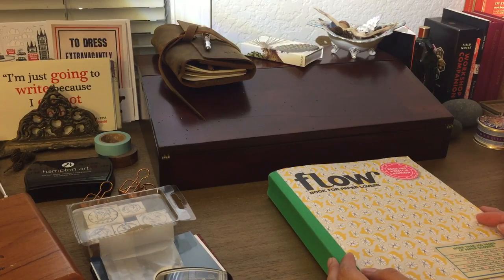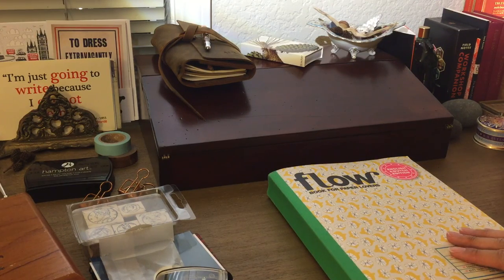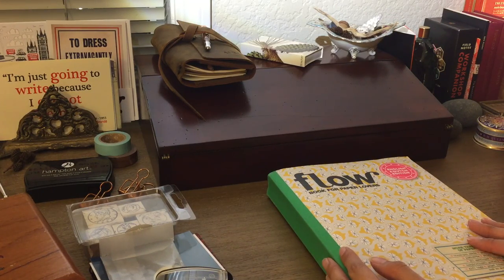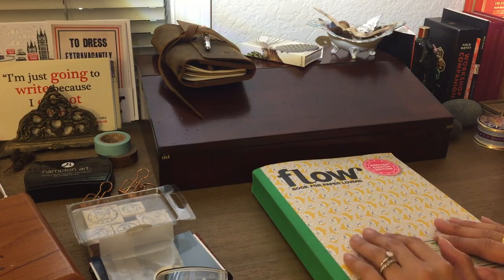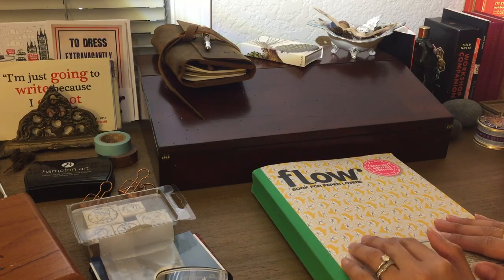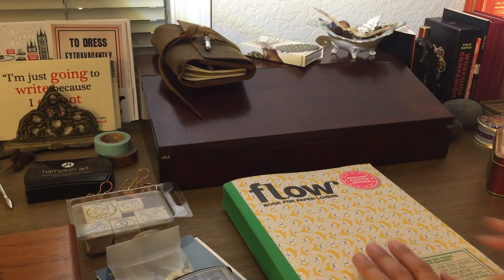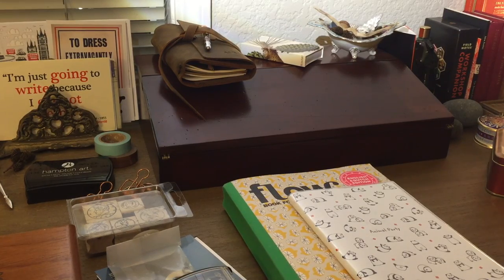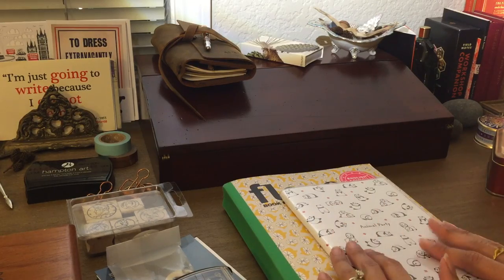Stationery Minimalism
I want to share my process and thoughts on how I'm focusing my budget on stationery items I do use. I also chat about areas in my supplies that I want to stop purchasing, since I have so much of it. Please share your experiences if you're going through a cleanup of your craft supplies!